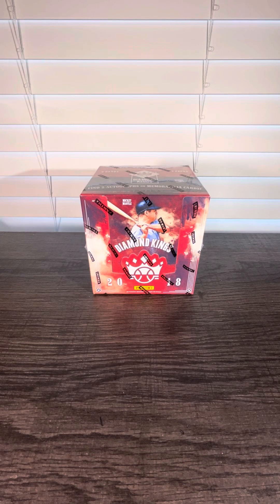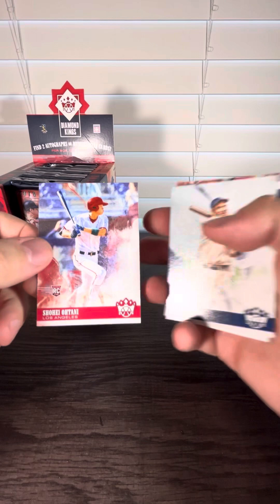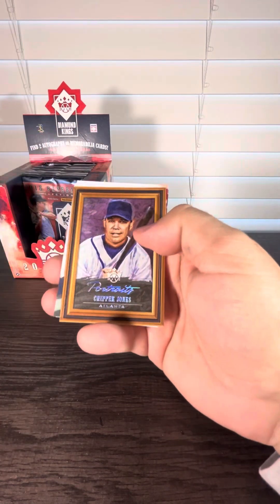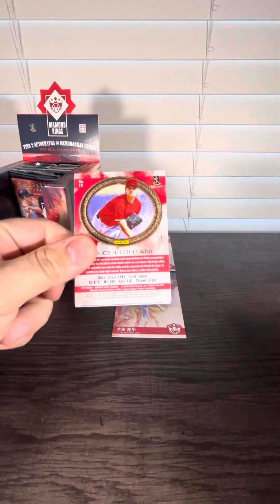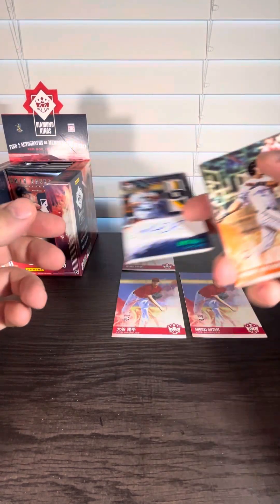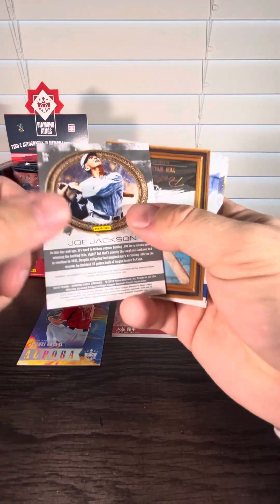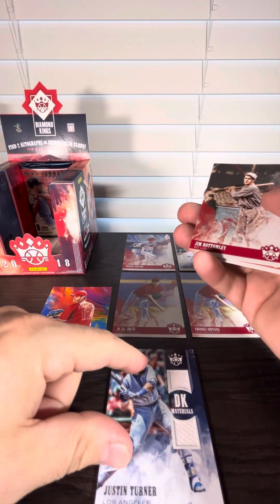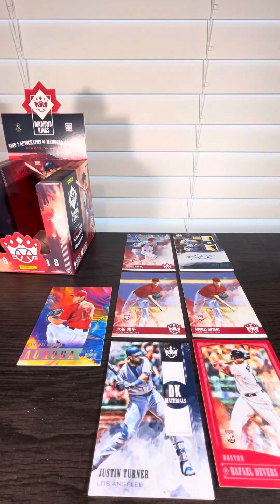Unboxing (1) 2018 Panini Diamond Kings Baseball Hobby Box Shohei Ohtani Name In Japanese Rookie $250